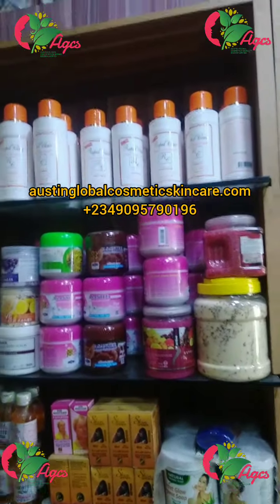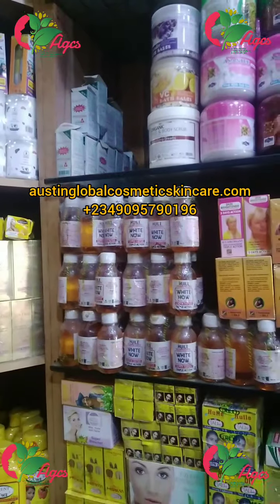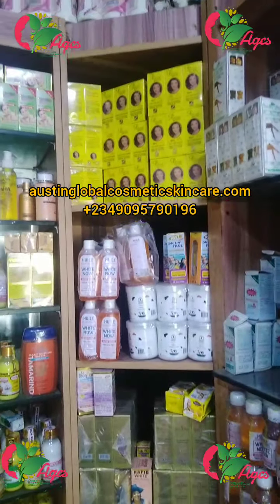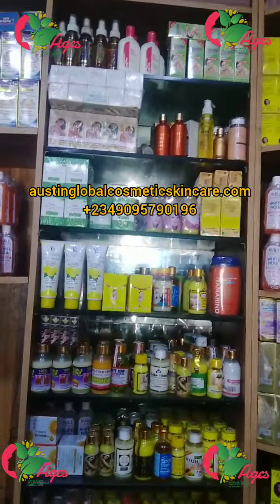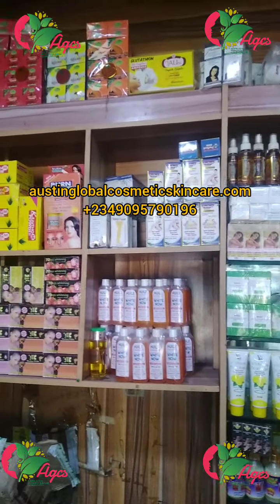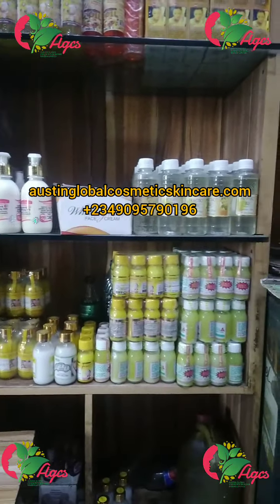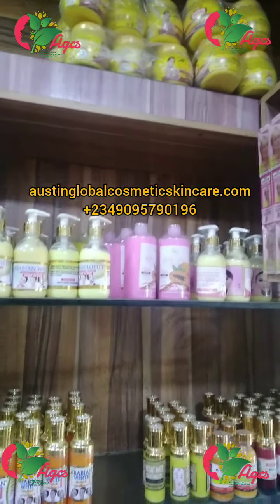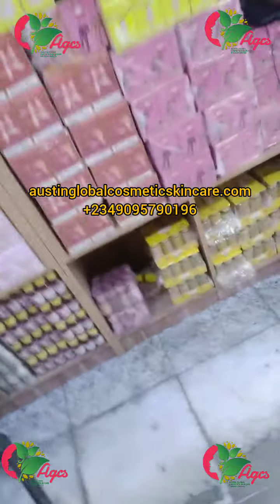HOW TO NO ORIGINAL SKINCARE INGREDIENTS || ORIGINAL COSMETICS